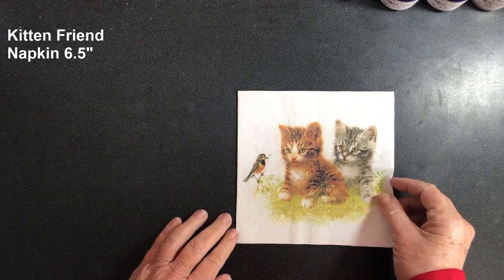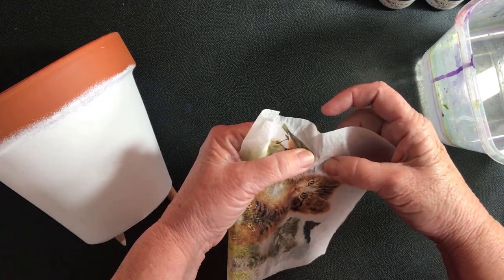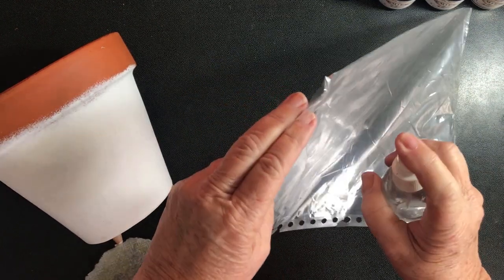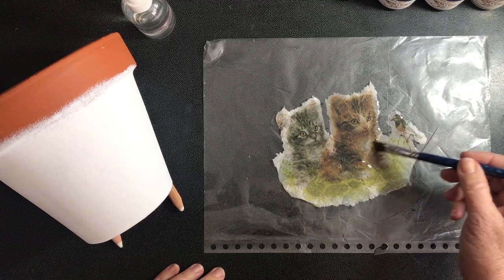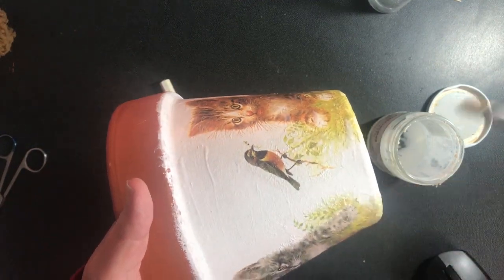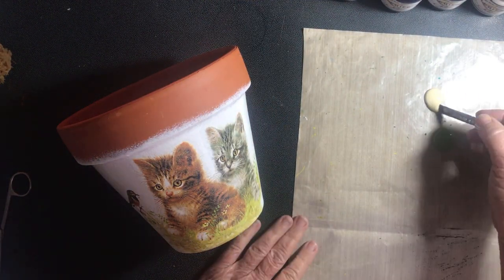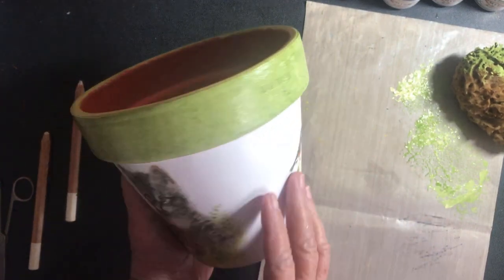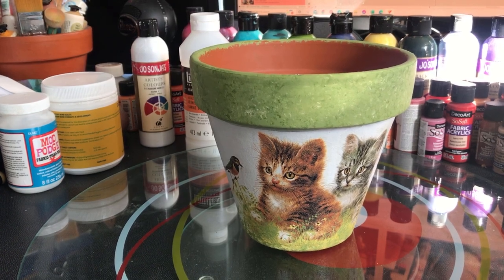Water Decoupage on Garden Pot - Wrinkle "FREE" how to apply a Paper Napkin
This 'Water Decoupage on Garden Pot' video shows you a simple step by step method to apply a Paper Napkin to a curved surface WRINKLE FREE.

With this paper napkin we make a CUTE CONTINUOUS SCENE around the garden pot so that is looks good from all sides.

NinnysNapkins, has expanded their product line to include a wide variety of mixed media art journaling supplies stencils stamps fineline applicators rice papers scrappbooking papers and much much more.
Ninny's is a Canadian online craft company that ships internationally.